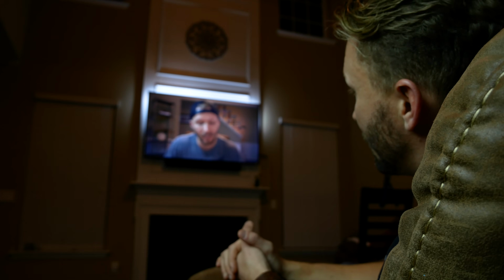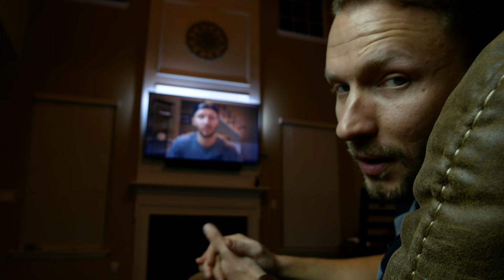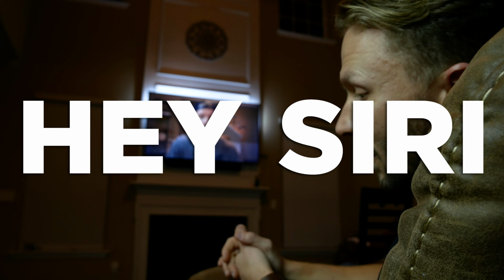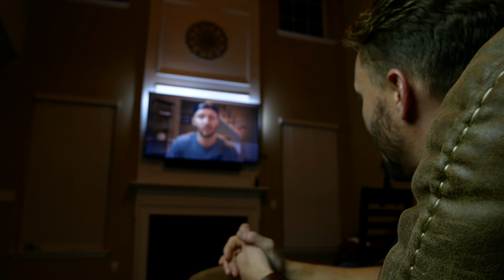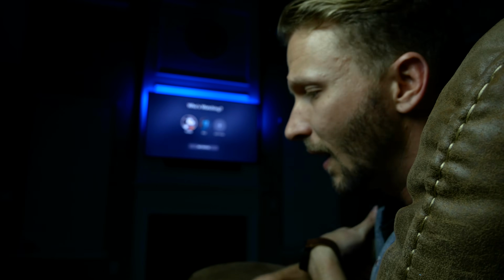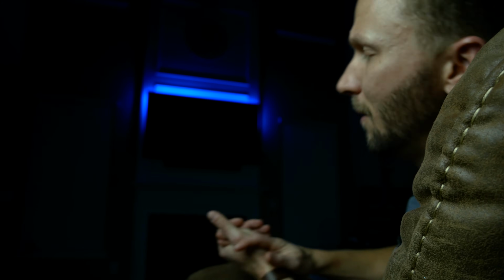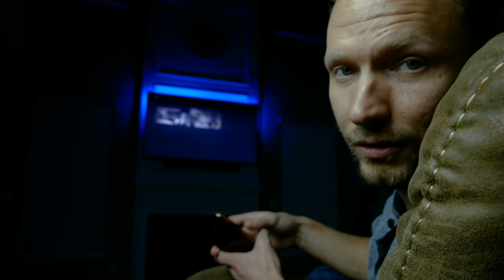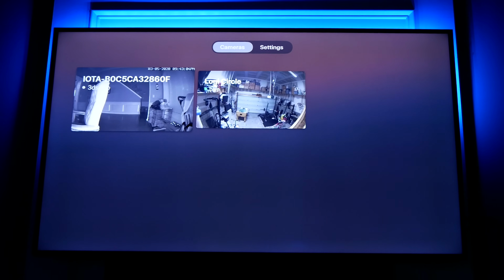Control Your Apple TV with Your HomePod! Commands, Shortcuts, and Tips!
There are some things we can do (and some things we cannot) to control our Apple TV by voice using our HomePod. Today we will discuss all the ways we can control the Apple TV with our HomePod, as well as the current limitations. I'll show you some native commands that work "out of the box" as well as some custom shortcuts that can help take this to the next level.

Mesh Wi-Fi:
Netgear Orbi Mesh Wifi System
Trend Micro Home Network Security

LIGHTING:
Philips Hue White Light Bulb Starter Kit
Phillips Hue Lightstrip (requires bridge)
Lutron Caseta Dimmer Switch Starter Kit
Lutron Caseta Dimmer Switch and Remote Kit
VOCOlinc lightstrip (LS1 IP67 Waterproof Rating)
VOCOlinc Lightstrip (LS2)
VOCOlinc Smart Light Bulb L3
Twinkly Smart Christmas lights

SENSORS:
Eve Water Guard
Eve Water Guard Extension
Aqara Smart Starter Kit
Aqara Hub
Aqara Smart Plug
Aqara Door & Window Sensor
Aqara Wireless Mini Switch
Aqara Temperature & Humidity Sensor
Aqara Vibration Sensor
Aqara Motion Sensor

SMART PLUGS:iDevices Smart Plug
iDevices Outdoor Smart Plug
VOCOlinc Smart Plug
VOCOlinc Wi-Fi Power Strip Surge Protector

CAMERAS:
Logitech Circle 2 Wired Camera (Amazon Refurbished): $114.99

SECURITY SYSTEMS:
Abode Essentials Starter Kit
Abode Iota Security Kit
ONVIS Smart Home Security Burglar Alarm
Aqara Hub

OTHER:
Insignia Garage Door Opener
NFC Tags
VidaMount Black On-Wall Tablet Mount
VOCOlinc Flowerbud
VOCOlink T-Guard Smart Lock
Apple TV 4K